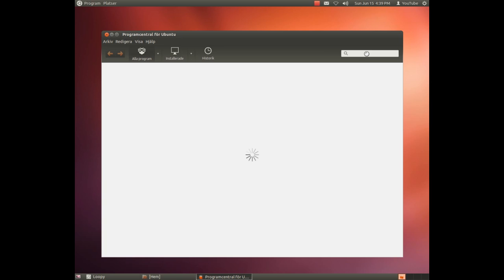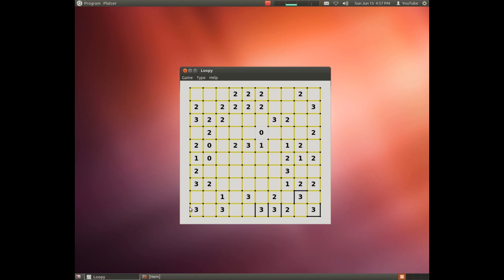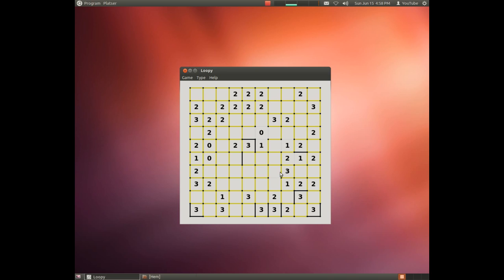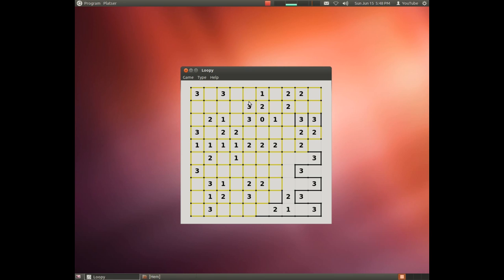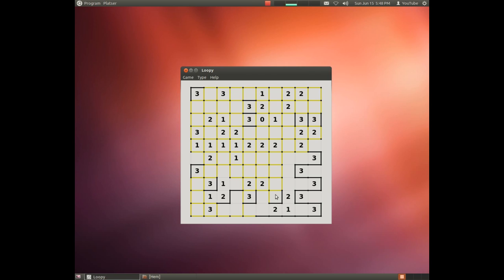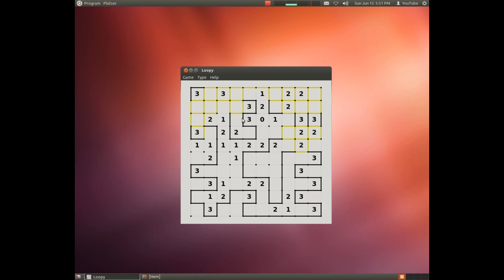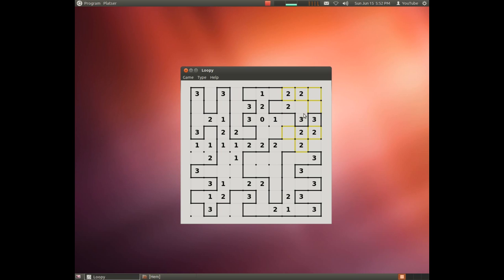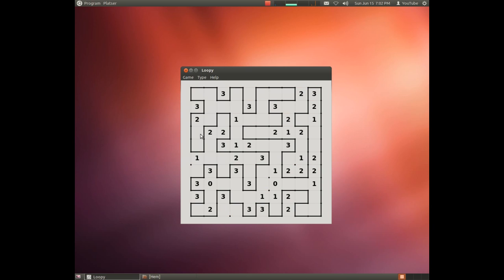Loopy a logic game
Loopy is a logic game. The clip shows how to install and play the game.